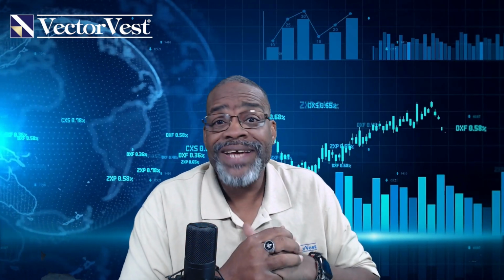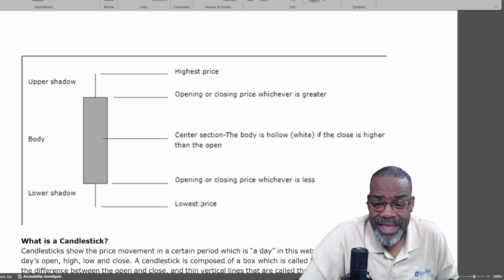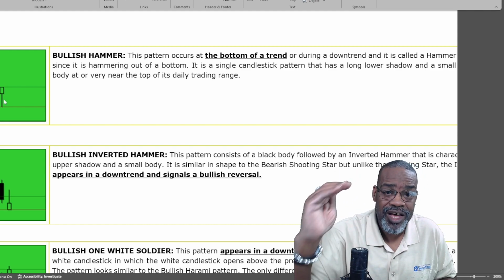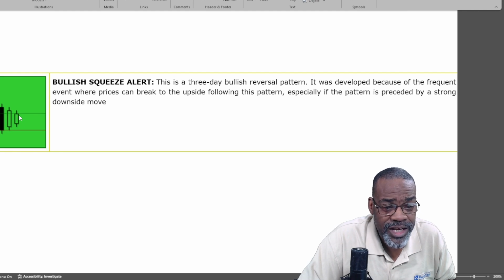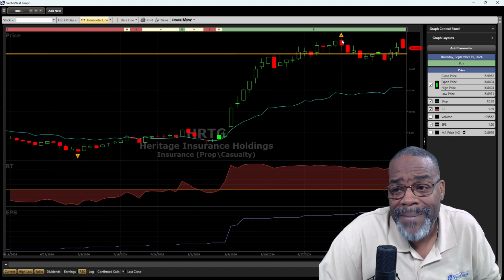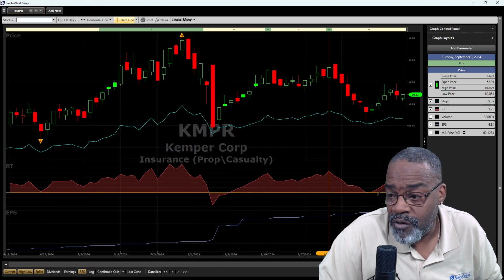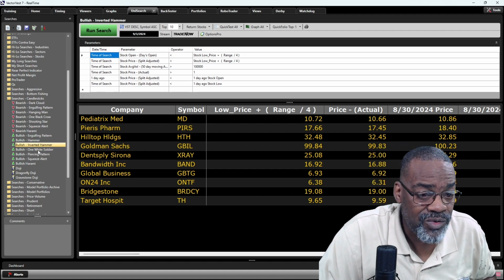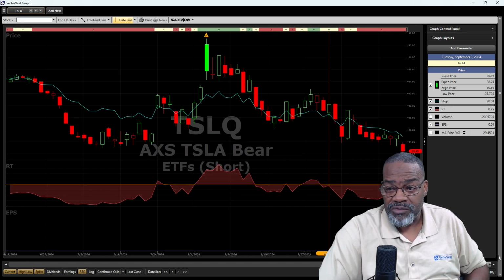Mastering Candlestick Formations! | VectorVest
Ready to level up your trading game? In this video, we break down essential candlestick formations that every trader should know. Whether you're new to trading or looking to refine your strategy, understanding candlestick patterns is key to predicting market movements and making smarter trades. We'll cover the basics of reading candlestick charts, highlight the most important bullish and bearish patterns, and provide tips on how to use these formations to your advantage in the stock market. Get ready to turn market data into actionable insights!

Video Topics: vectorvest, stocks, stock market, financial education, stocks to buy, stocks to buy now, best stocks to buy now, best stocks to buy, top stocks to buy now, best stocks, what stocks to buy, swing trading strategies, finding stocks, finding stocks to trade, investing, best stocks for 2024, stock market 2024, stock moe, candlestick, candlestick patterns, technical analysis, price action trading, price action, day trading, trading strategy, swing trading, swing trade